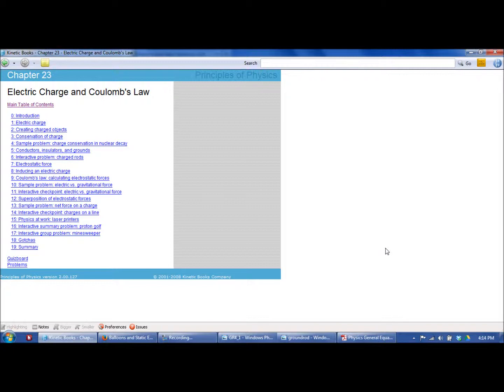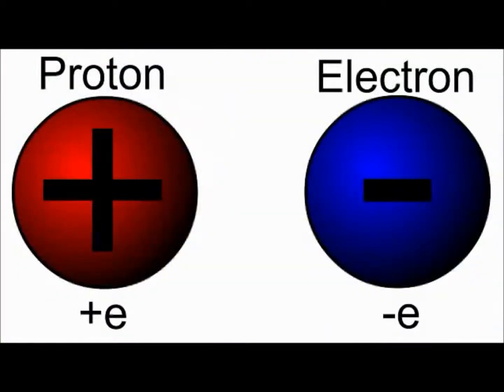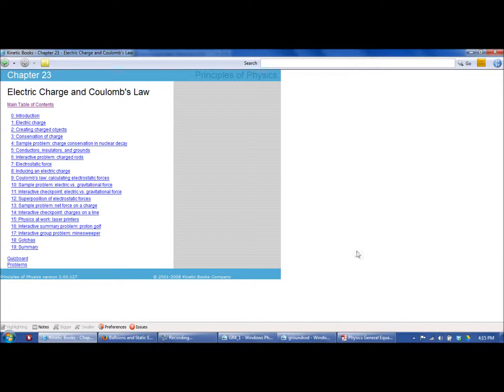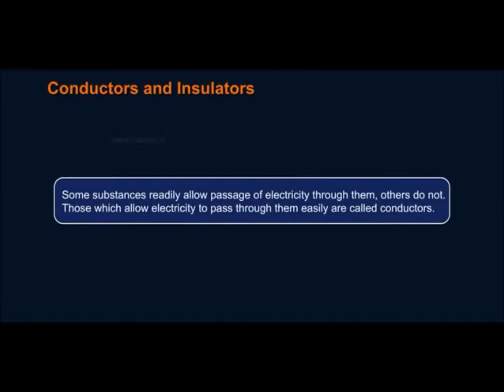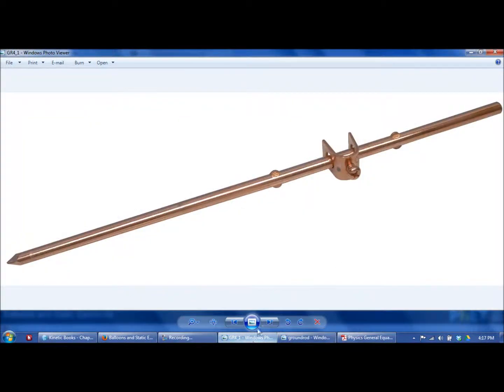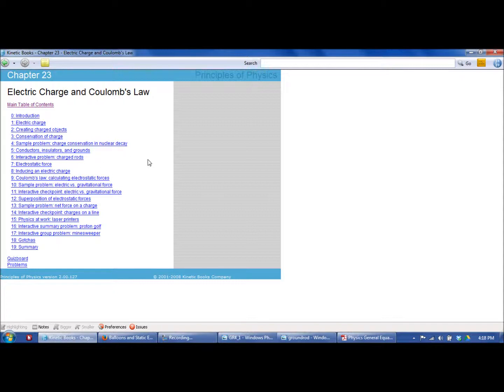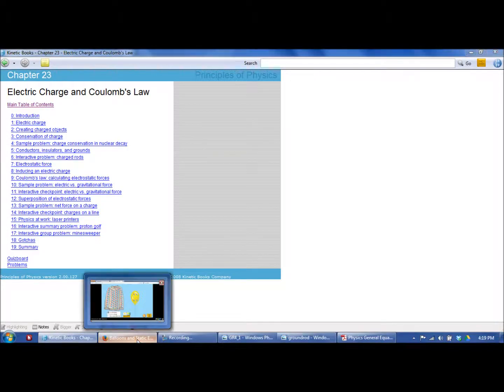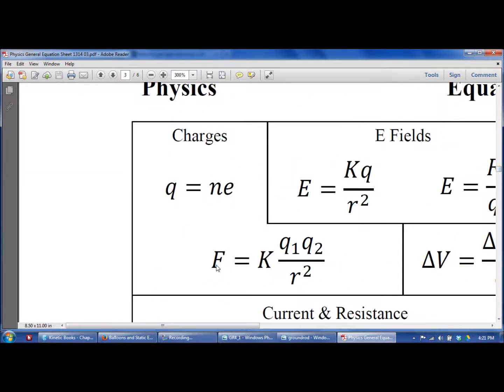Intro to Charges Part 1 & 2